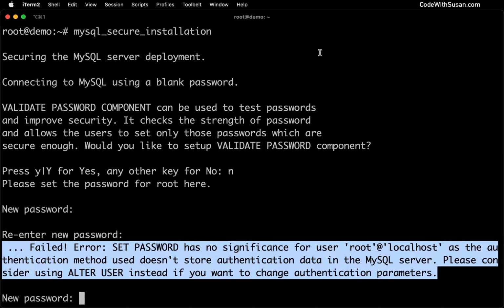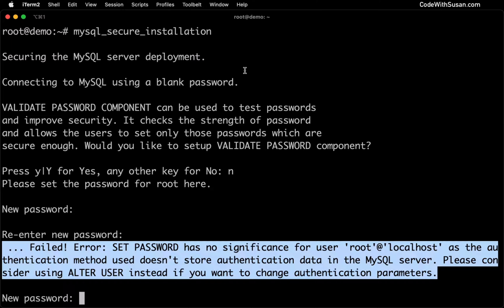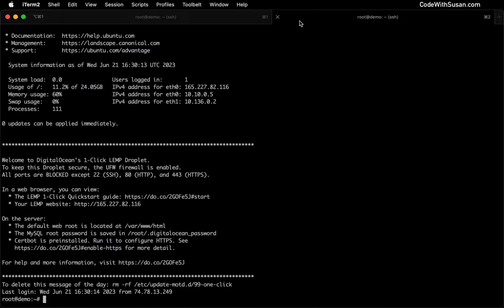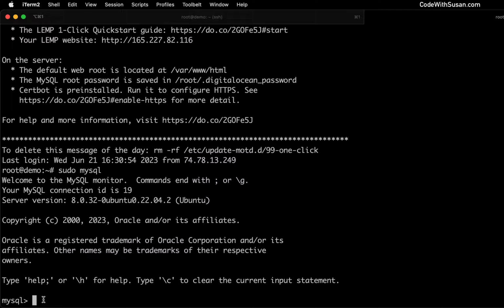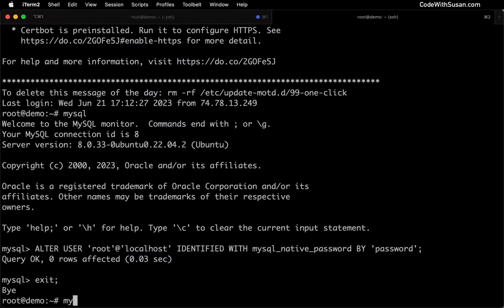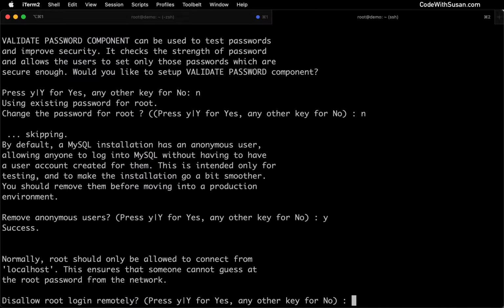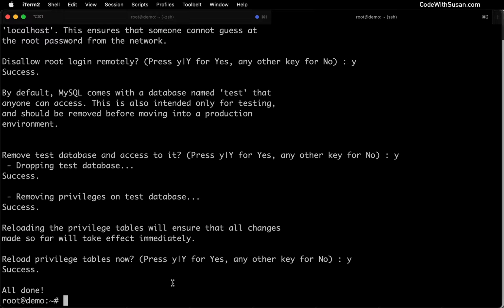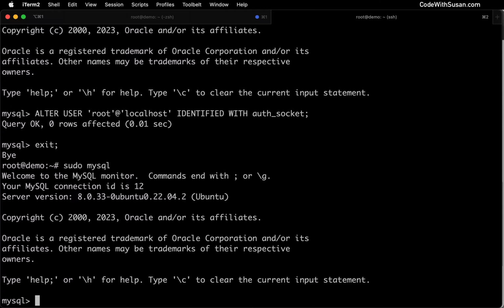mysql_secure_installation Failed: SET PASSWORD has no significance for user root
What to do when you receive the following error when trying to run mysql_secure_installation on an Ubuntu server:

Failed! Error: SET PASSWORD has no significance for user 'root'@'localhost'
as the authentication method used doesn't store authentication data in the MySQL server.
Please consider using ALTER USER instead if you want to change authentication parameters.

⏱️ CHAPTERS ⏱️
00:00 Why the error is occurring
01:04 The fix: Alter root user to use password
02:47 Run mysql_secure_installation again
04:08 Revert root user back to unix_socket authentication